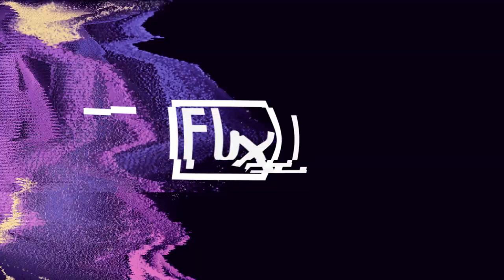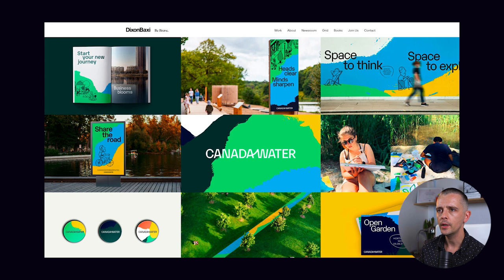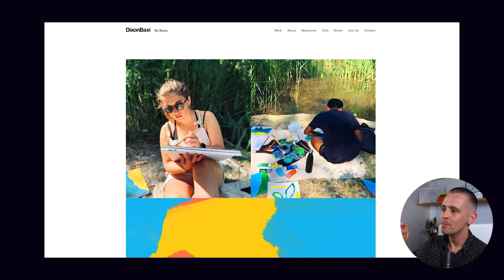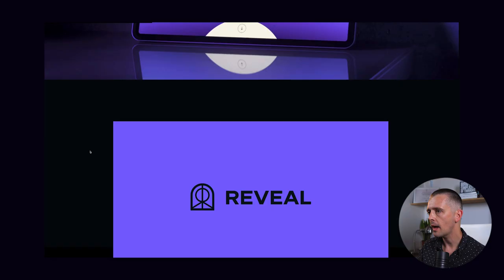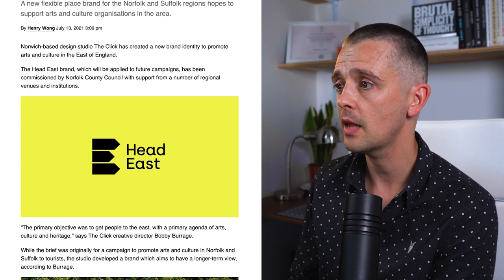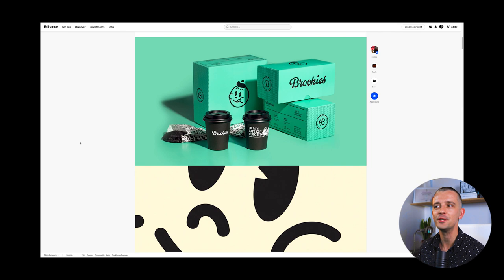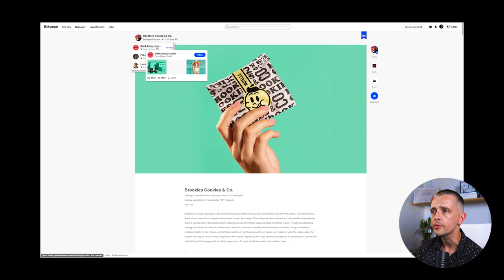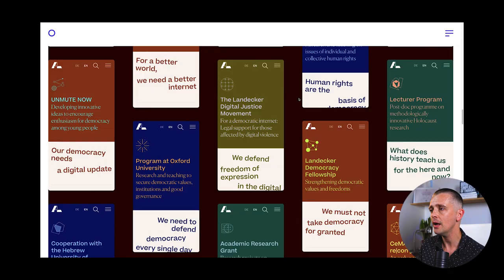Five Brilliant Brand Identities - August 2021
Check out these amazing brand identities that will inspire you for your next project. It's all about intentional design and the experience each identity creates.

Where to find Matt;
Learn how to design high-value websites:
Timestamps & website mentioned:
00:25 Canada Water Project by Dixon Baxi
04:19 Reveal by Ragged Edge
06:15 East of England by The Click
07:45 Brookies Cookies by BLANK® DESIGN STUDIO
10:26 Alfred Landecker Foundation by Studio Output